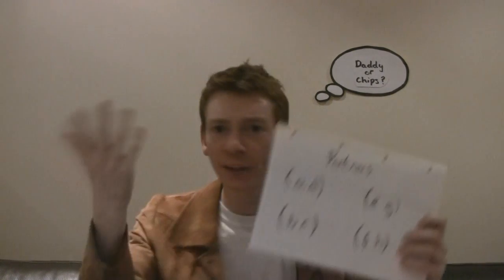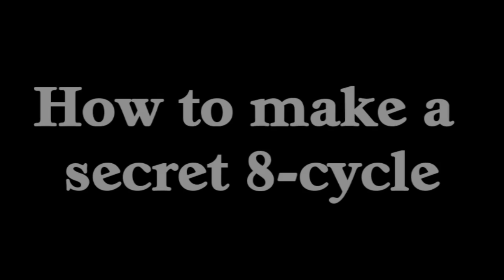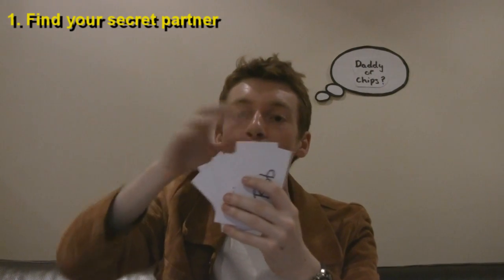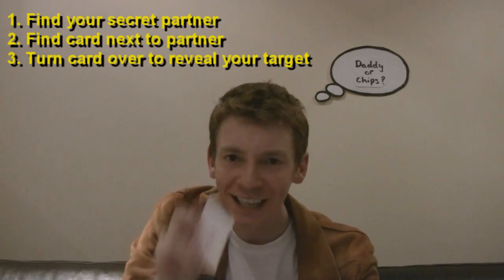Response to The Assassin Problem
I will be collecting your solutions for the next video.